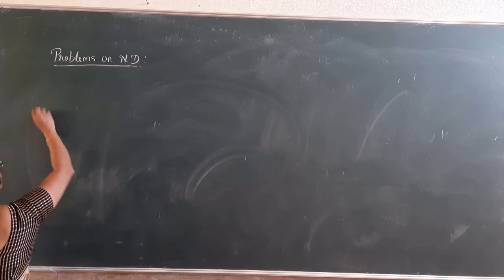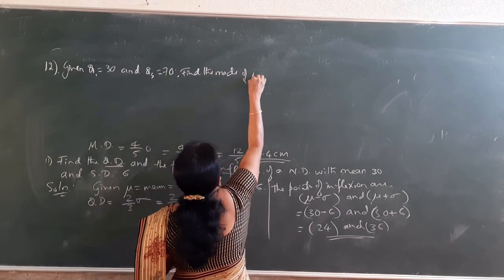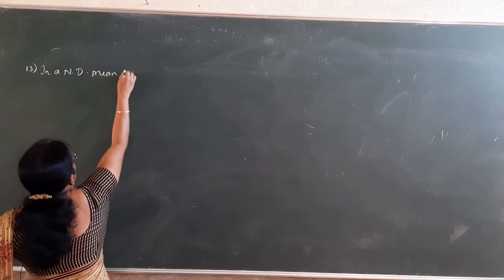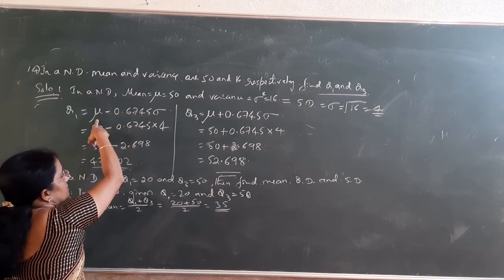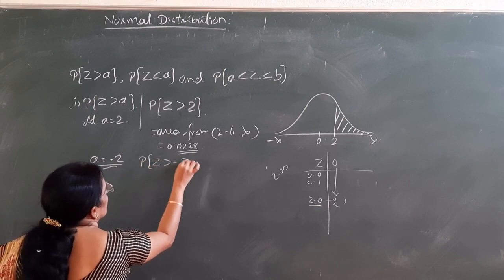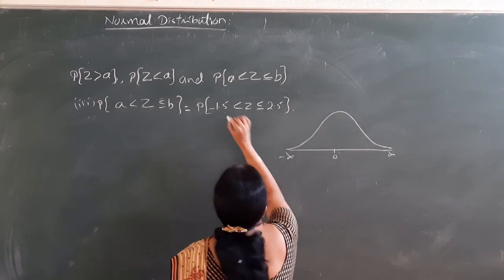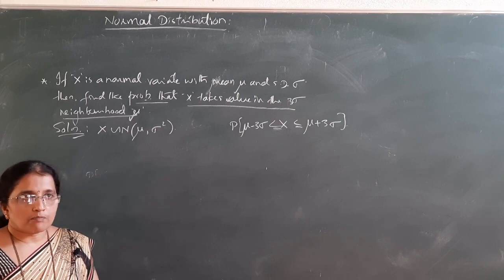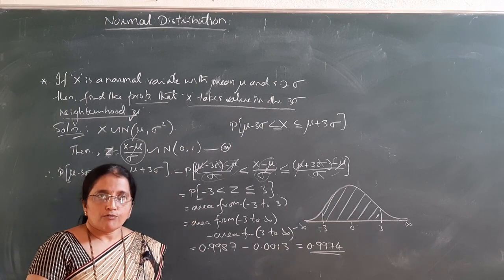II puc Statistics Theoretical Distributions Class 26 by Smt Aruna